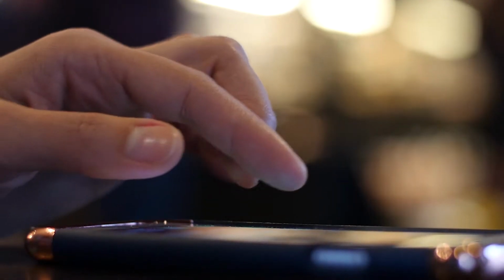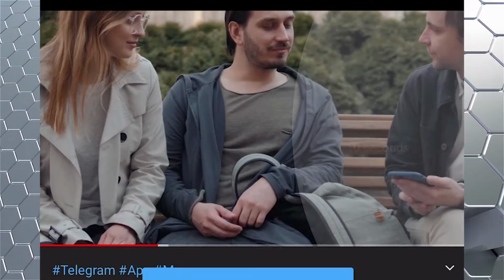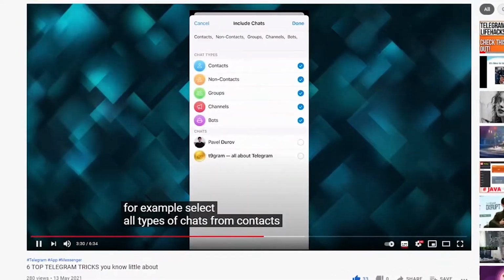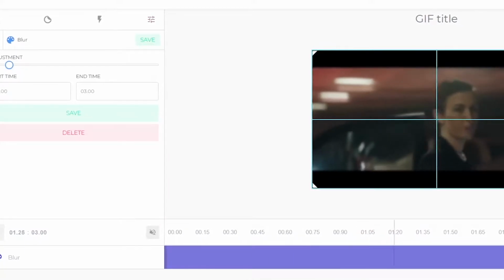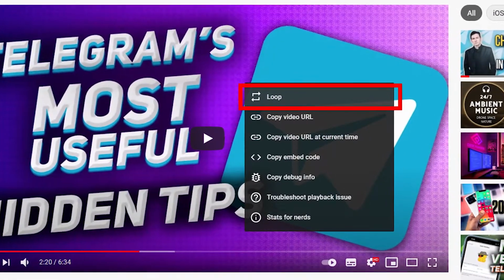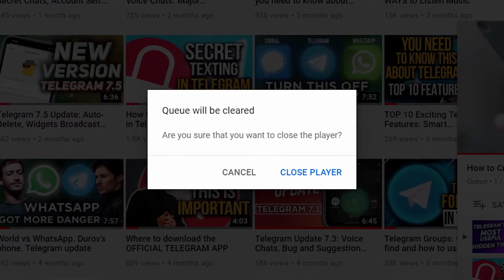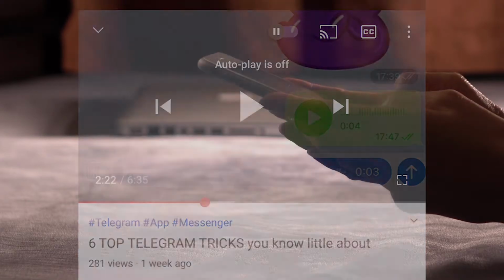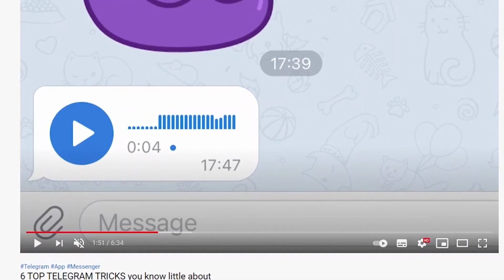10 YOUTUBE TIPS you didn’t know about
Who would have thought, but even Youtube has its amazing features, hidden tricks and tips. 10 incredibly useful hacks, from unique comments to making your experience of using the app even more convenient.